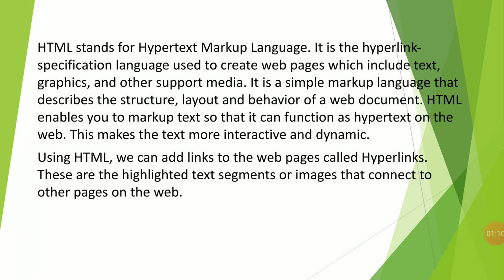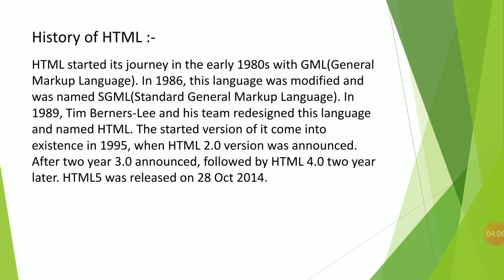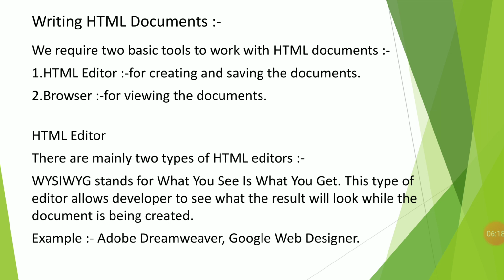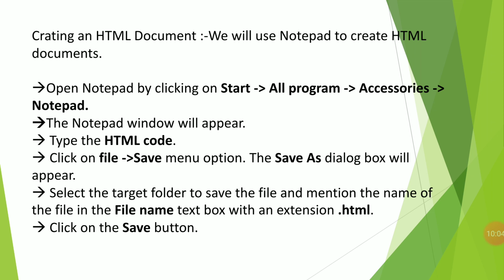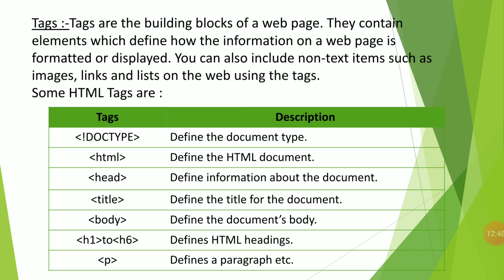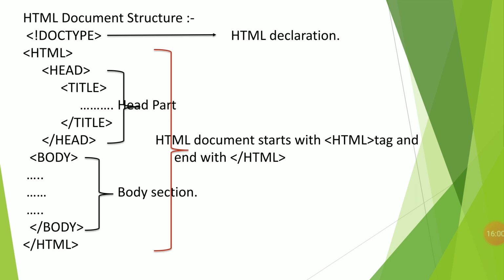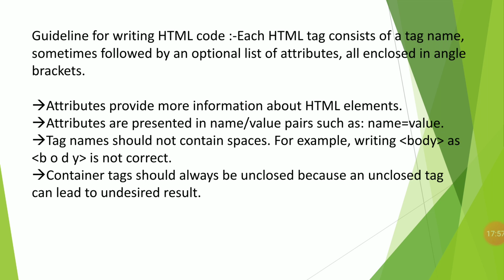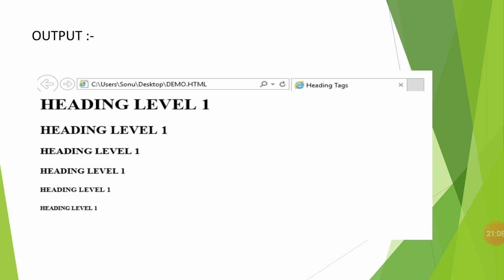Class X Computer Application Chapter 3 part I